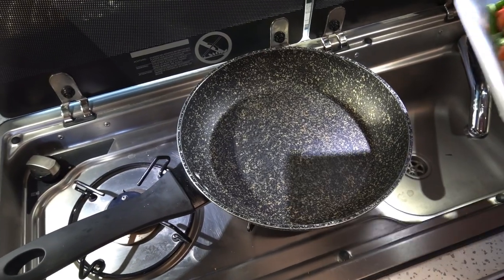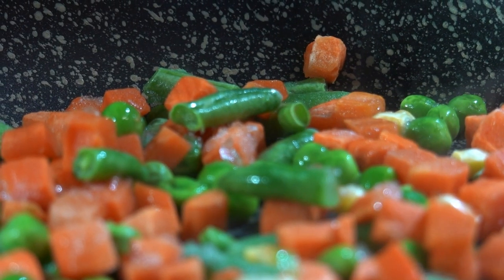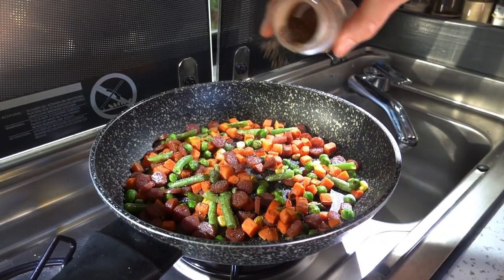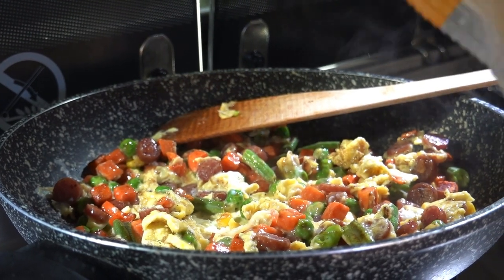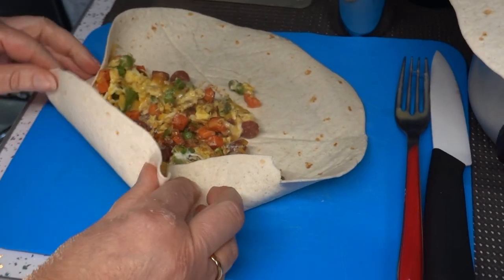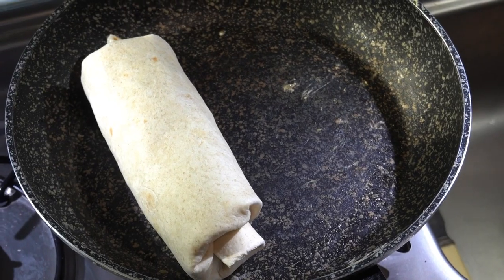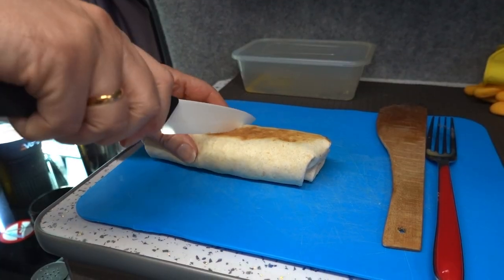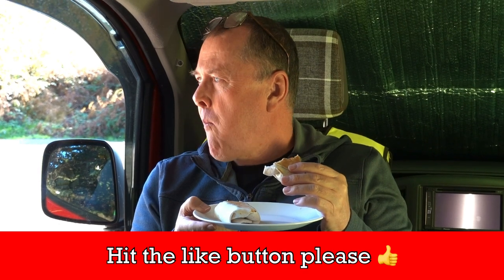Simple tasty meal- Peperami, vegetable and egg wraps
This is a really simple quick lunch and really tasty. We make these and other versions in our campervan all the time.